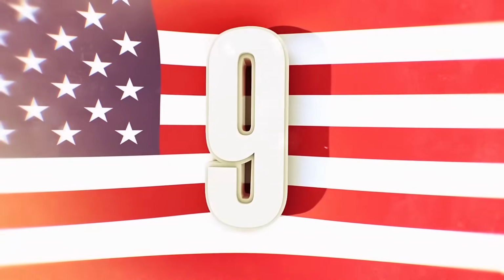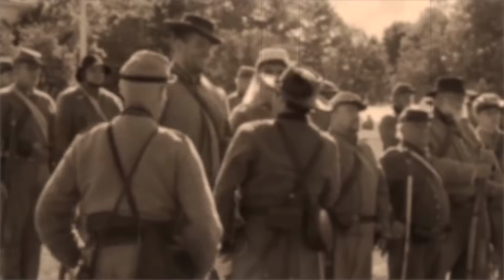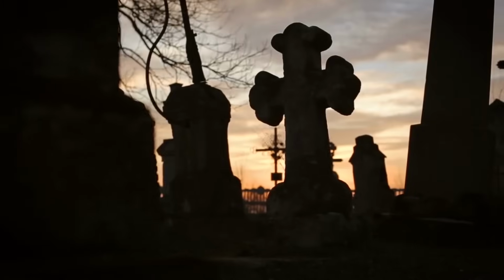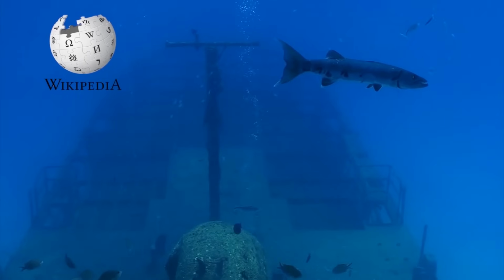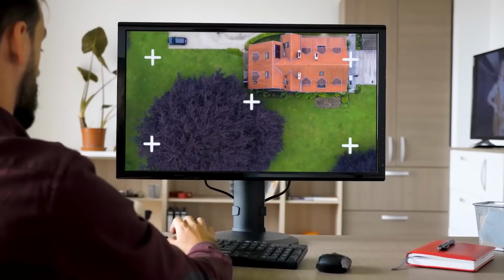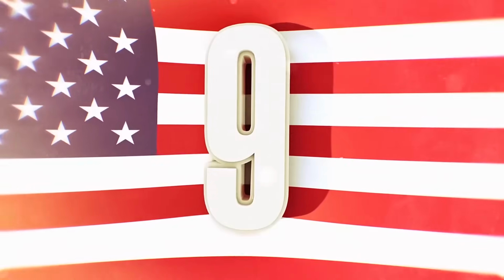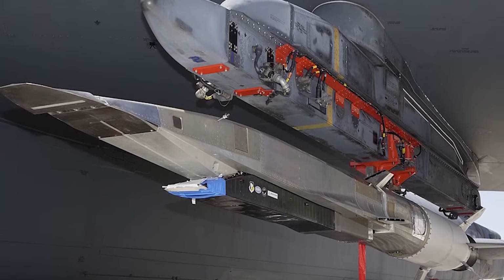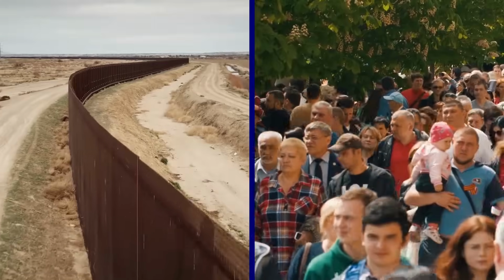The Scariest Military Discoveries